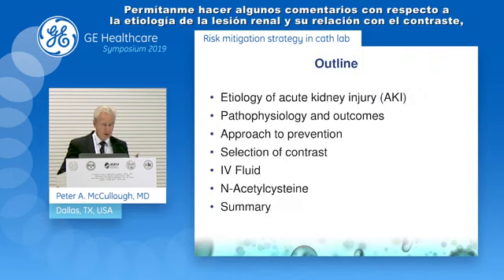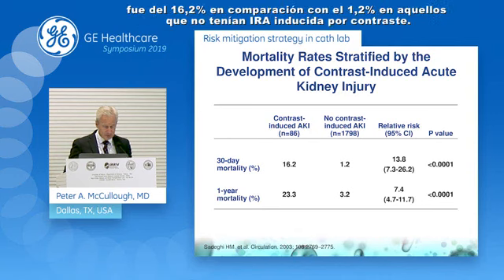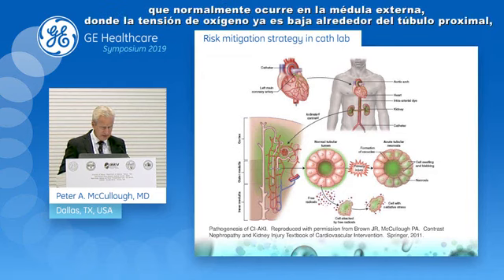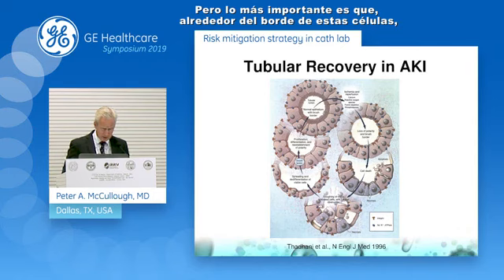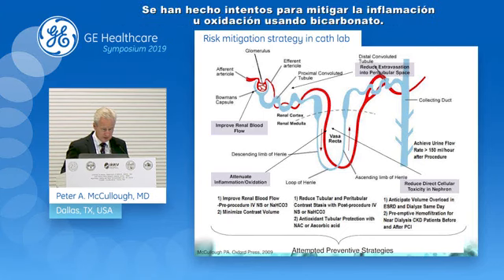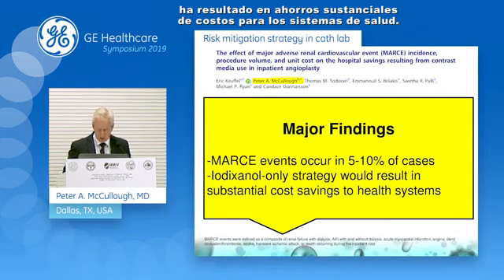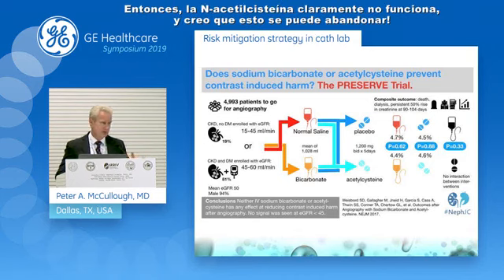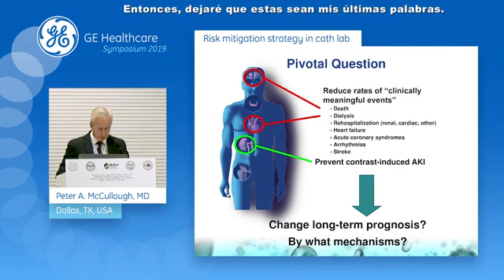Estrategias de mitigación de riesgos con el uso de medios de contraste | GEHCLATAM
[Descripción del video]

GE HealthCare, trabajando y teniendo como centro um ecosistema con enfoque a mejorar los resultados y creando un mundo donde el cuidado de la salud no tenga límites.